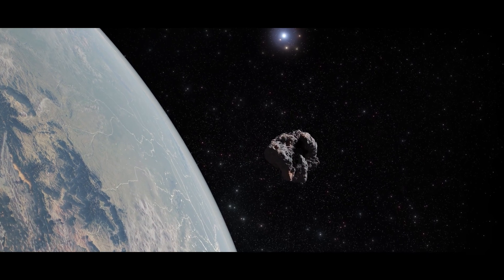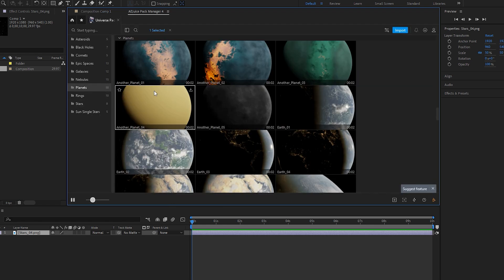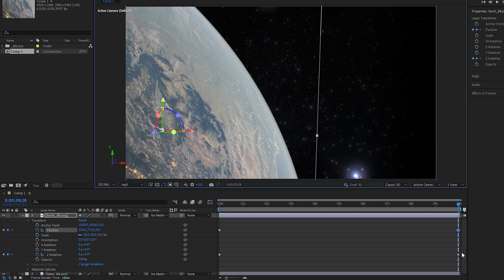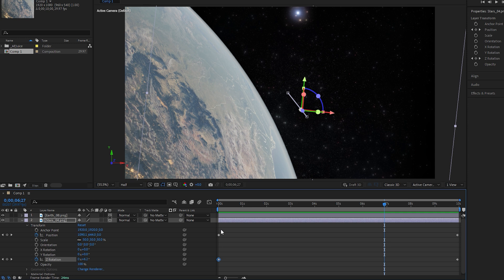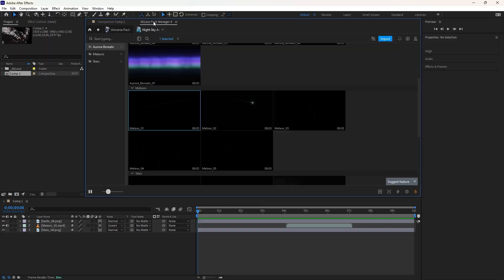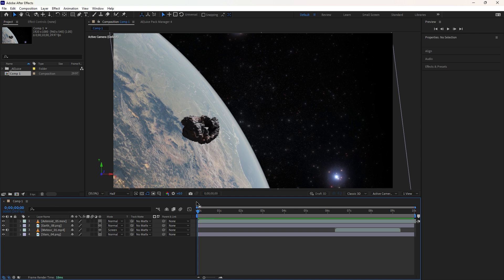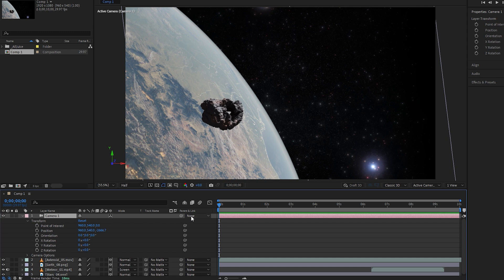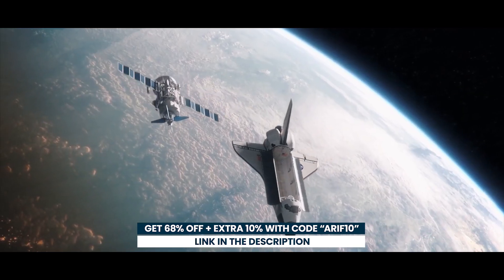Space VFX in After Effects - AEJuice Tutorial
In this VFX tutorial, you'll learn how to craft mesmerizing space visual effects in After Effects using the Film VFX Bundle from AEJuice. This bundle comprises high-quality assets and effects designed to enhance your sci-fi scenes and projects. By the end of the tutorial, you'll have the skills to create stunning space VFX in After Effects with the Film VFX Bundle. Additionally, you'll gain valuable insights into optimizing your workflow and achieving the best results through helpful tips and tricks.